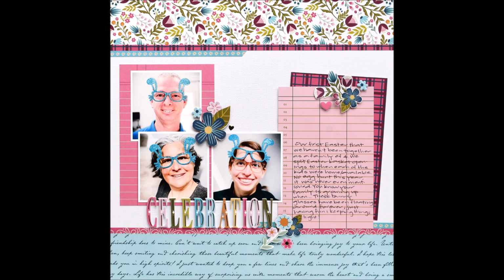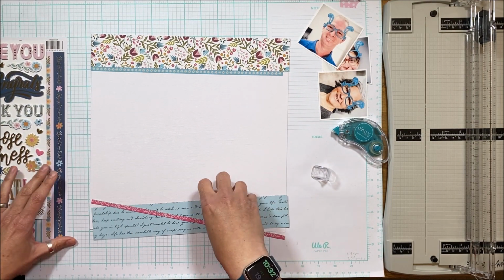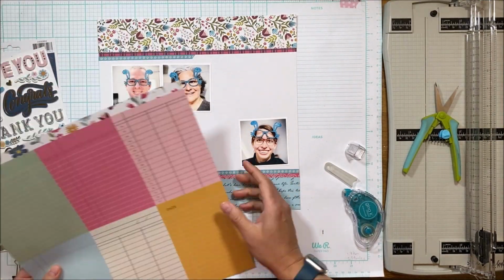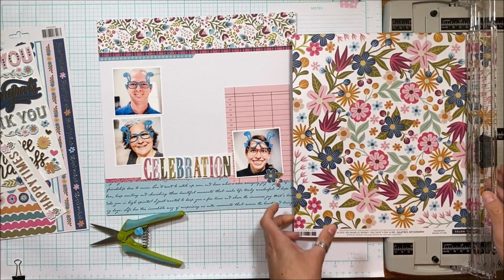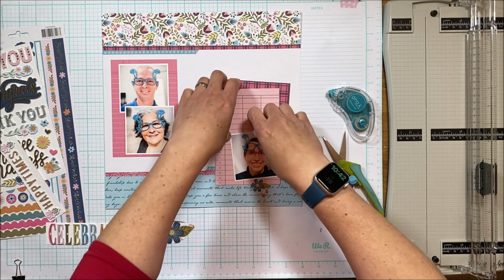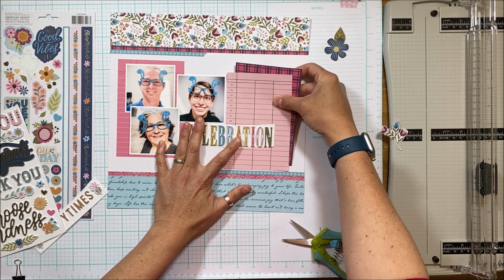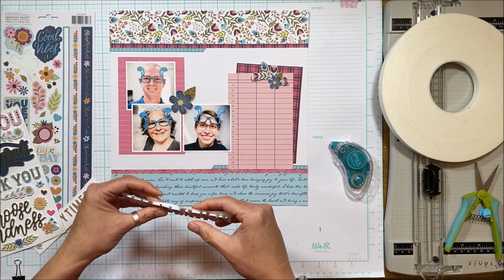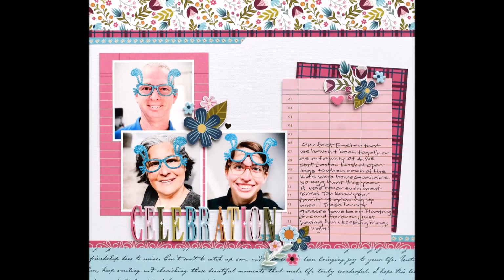May FOTM with Suzanna - Pink Paislee